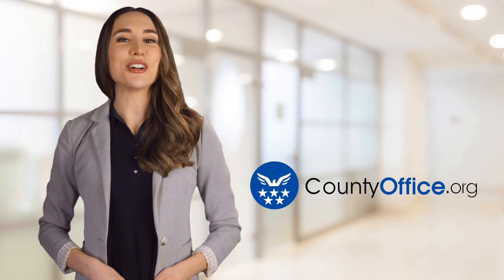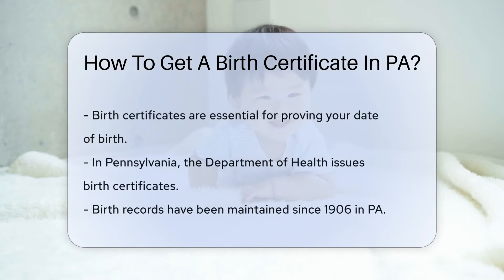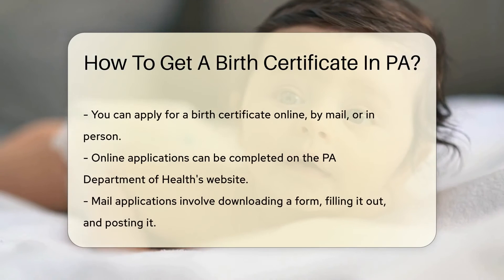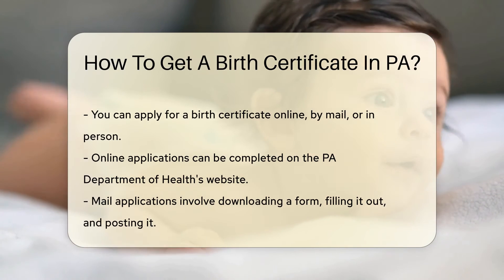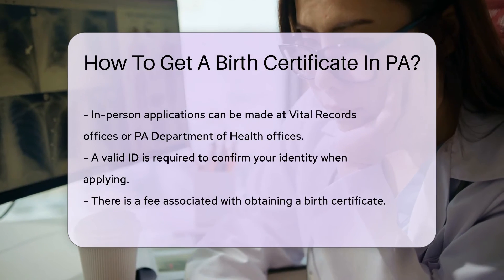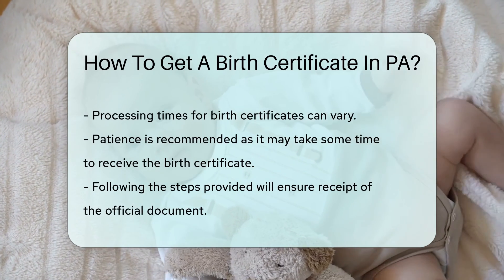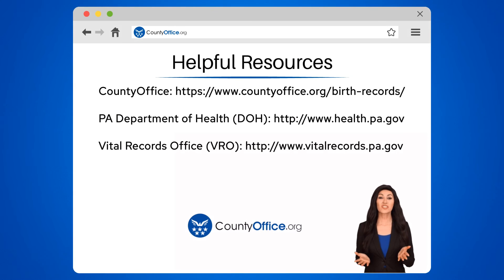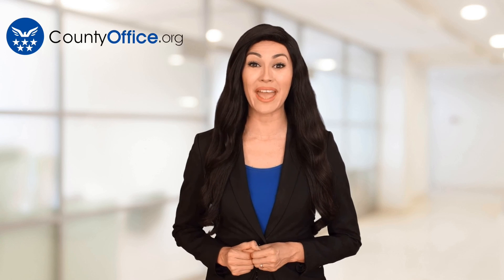How To Get A Birth Certificate In PA? - CountyOffice.org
How To Get A Birth Certificate In PA? Navigating the process of obtaining a birth certificate in Pennsylvania can be straightforward if you know the right steps to take. Whether you're establishing your identity, preparing for school enrollment, or handling other official matters, a birth certificate is a foundational document that you'll need. Our video guides you through the various methods available to request your birth certificate in the Keystone State, be it online, by mail, or in person. We provide you with tips on what to expect, what you'll need to provide, and how to handle the processing times with ease.

If you're ready to request your Pennsylvania birth certificate, don't miss out on the essential information our video has to offer. We aim to make your experience as seamless as possible. For additional information and to start your application, check out the resources we've gathered below.